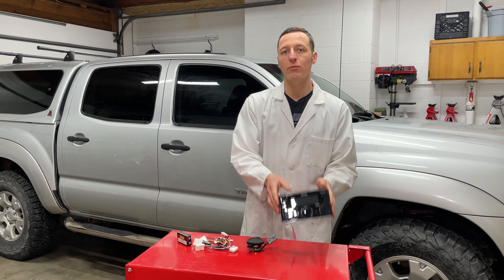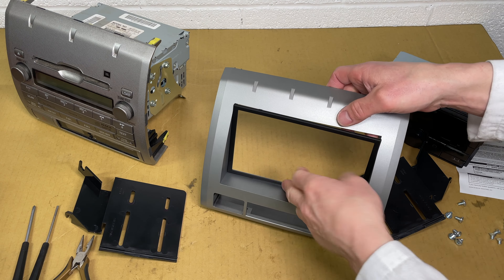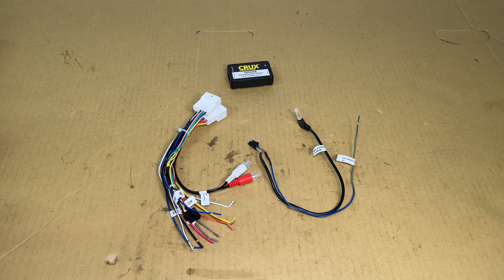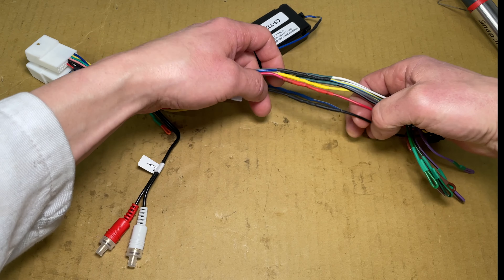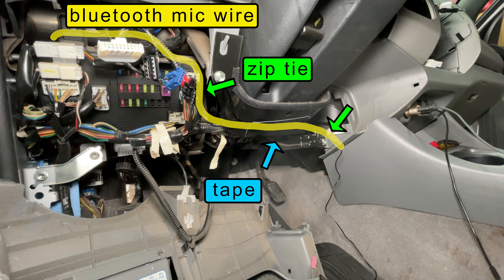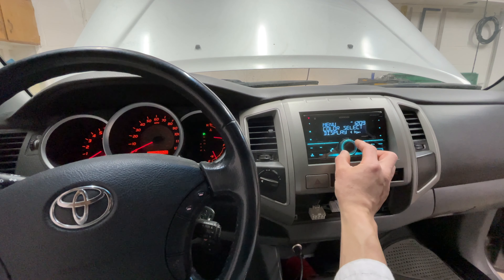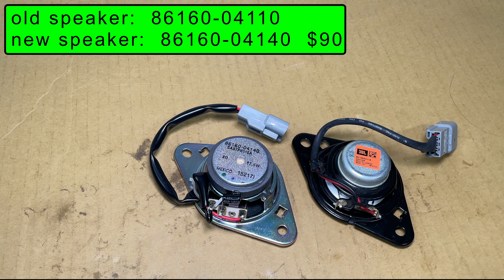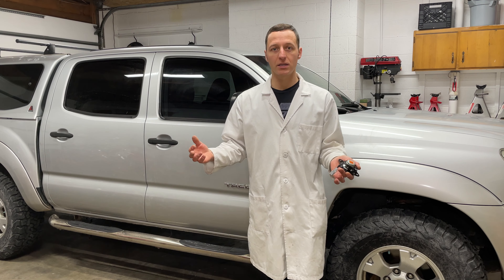Radio and speaker replacement in a 2010 Toyota Tacoma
Kenwood DPX304MBT
Scosche TA2053S9B dash kit
CRUX SWRTY-61J radio interface

0:00 intro
0:34 remove CD and set fader to 0
0:51 remove old radio from car
1:26 radio fuse
1:32 dash kit and radio
1:57 assembling the dash kit
3:12 steering wheel interface
3:34 wiring
6:34 installing the bluetooth microphone
8:16 installing the radio in the truck
8:43 bluetooth pairing
9:10 testing steering wheel buttons
9:48 display colors
10:18 removing the front door panel
11:03 front speaker size
11:08 replacing the left tweeter
12:03 installing the front door panel
12:28 removing the rear door panel
13:01 rear speaker size
13:12 installing the rear door panel
13:34 subwoofer and amplifier location
13:41 conclusion